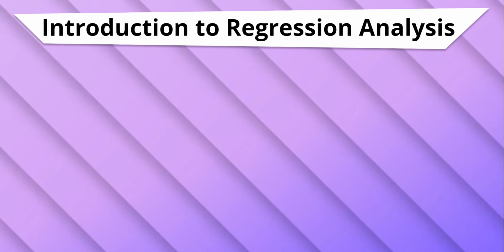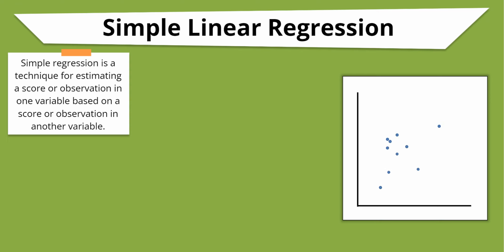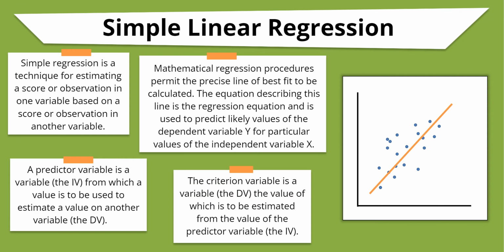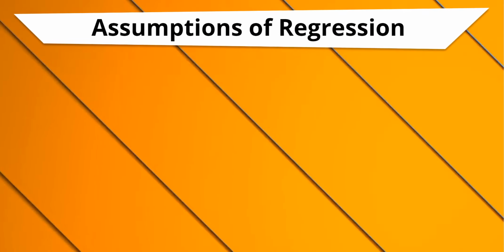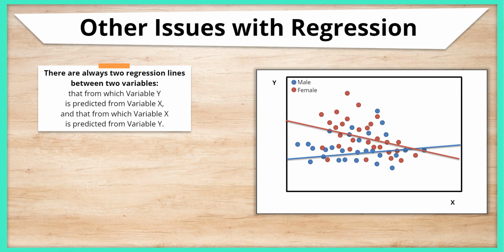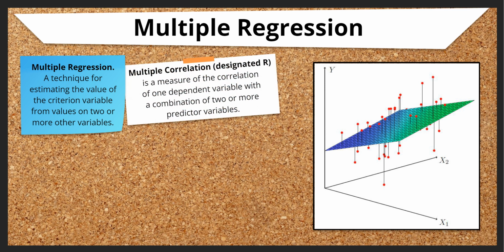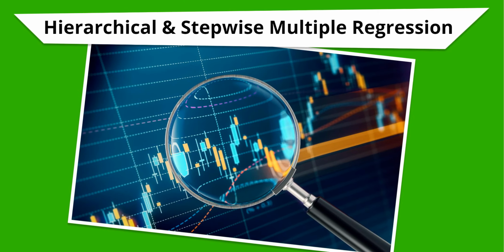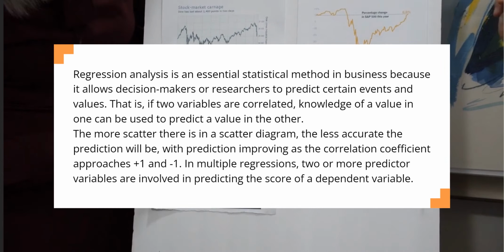Simple Linear and Standard Multiple Regression Analyses